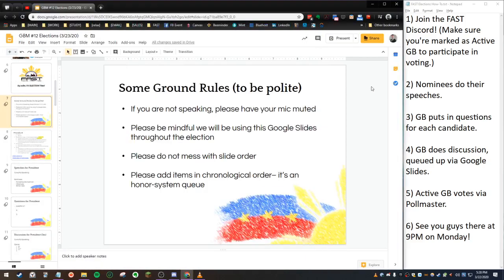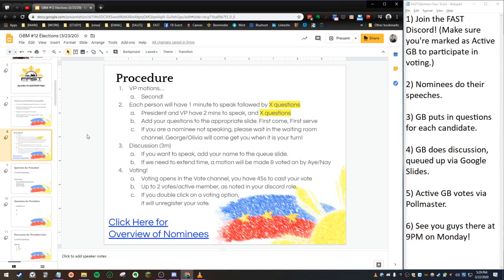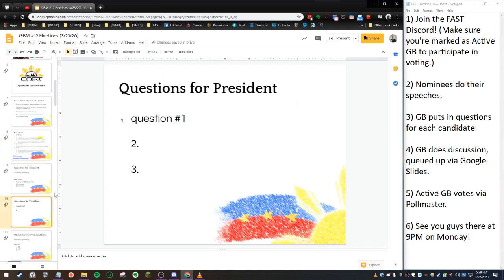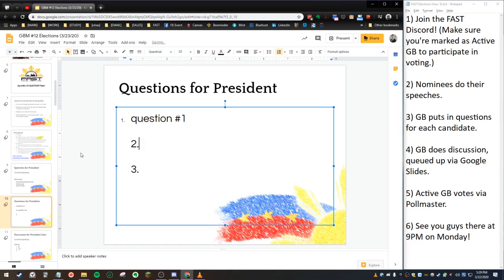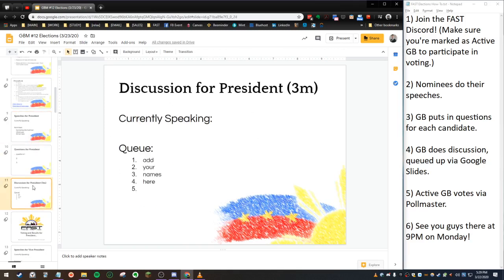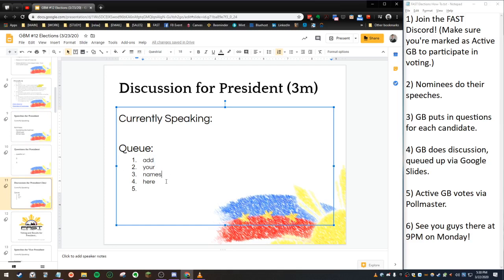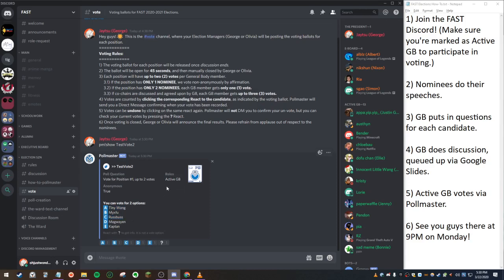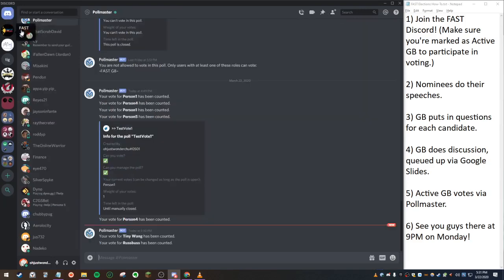[ASMR] [Lo-Fi] How-To: FAST Virtual Elections 2020-2021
chill asmr lo-fi beats to chill and elect your student leaders to
WHEN: Monday, 3/23/20
              @ 9PM
WHERE: FAST Discord

Confused on how Virtual Elections are going to work? No worries! Here's an instructional video on how things are going to be run via our Discord.

If you guys have any more questions, feel free to hit us up via the FAST GroupMe, or DM an E-Board member directly.